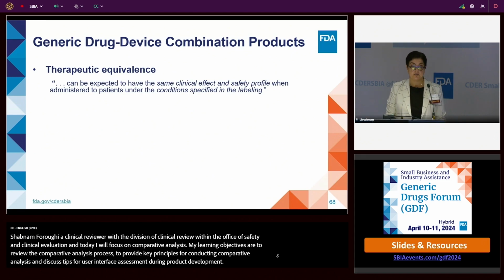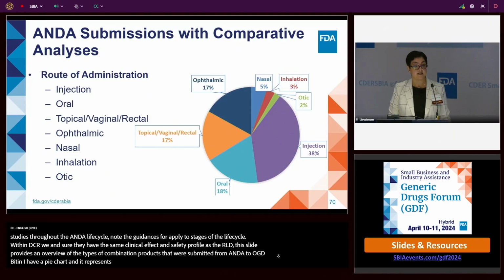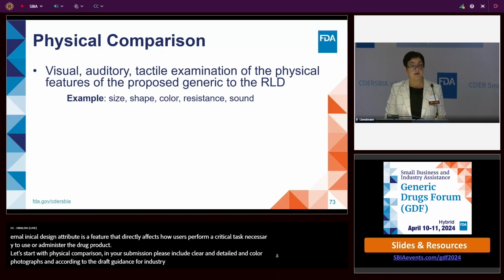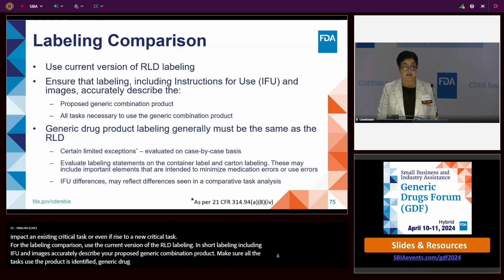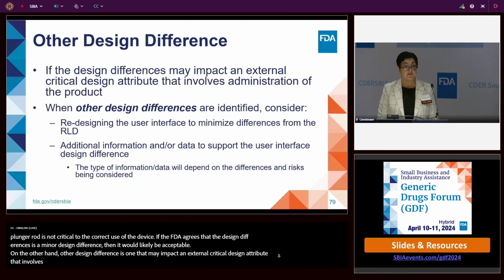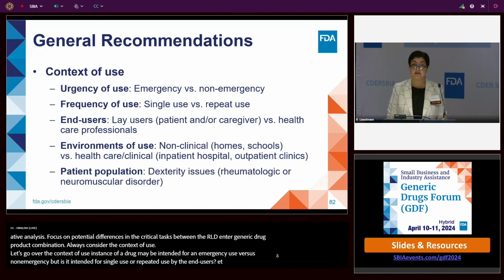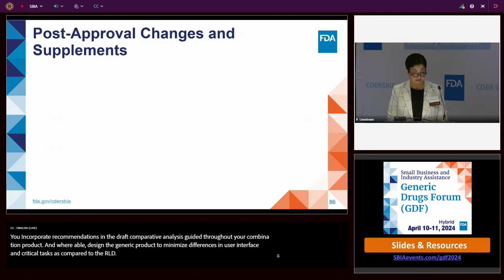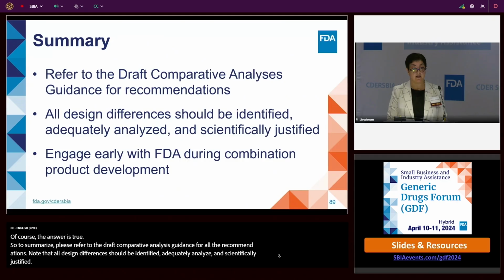GDF 2024 | D2S03-2 - Comparative Analyses Update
This presentation reviewed the comparative analyses (CA) process and provided key principles for conducting effective comparative analyses. The session discussed practical tips for user interface assessment during product development to ensure successful regulatory submissions and product approval pathways for biological products.

Timestamps

01:18 – Comparative Analyses Process

02:54 – Key Definitions

03:39 – Comparatives

07:23 – Comparative Analyses Outcomes

07:47 – General Recommendations

08:52 – Tips for Comparative Analyses

10:04 – Post-Approval Changes and Supplements

11:44 – Summary

Speaker:

Shabnam Foroughi, MD
Physician
Division of Clinical Review (DCR)
Office of Safety and Clinical Evaluation (OSCE)